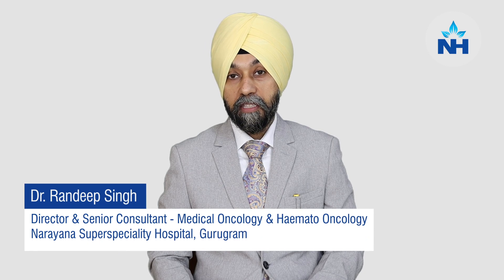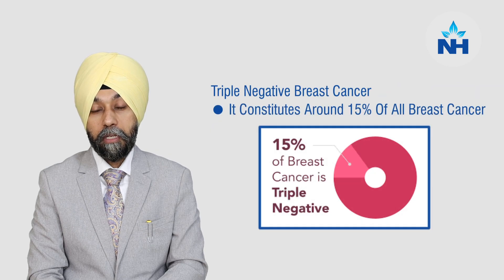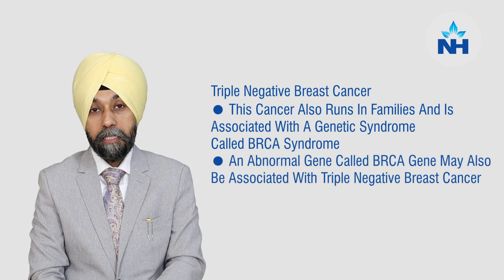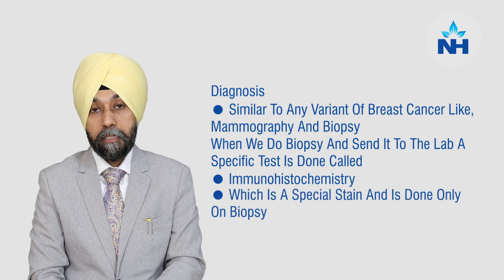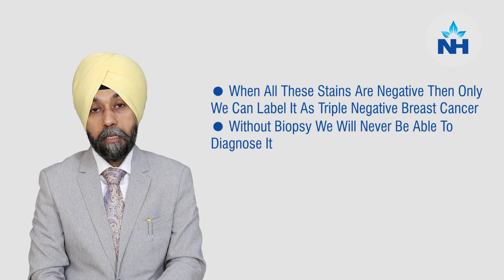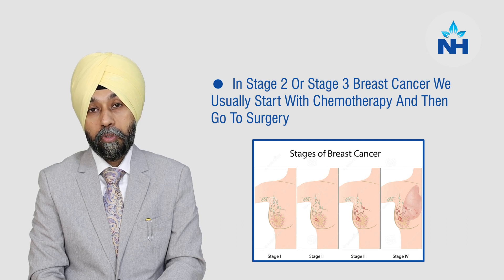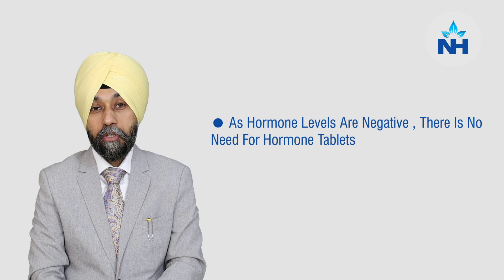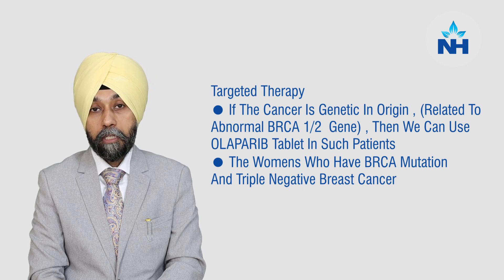Triple Negative Breast Cancer | Dr. Randeep Singh (English)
Triple-Negative Breast Cancer constitutes around 15% of all breast cancer and is an aggressive variant where the tumors grow very fast. It is majorly found in the younger population. This cancer also runs in families and is associated with a genetic syndrome called BRCA syndrome. The treatment depends on the stage of cancer.

Dr. Randeep Singh, Director & Senior Consultant - Medical Oncology at Narayana Superspeciality Hospital, Gurugram, talks about Triple-Negative Breast Cancer.